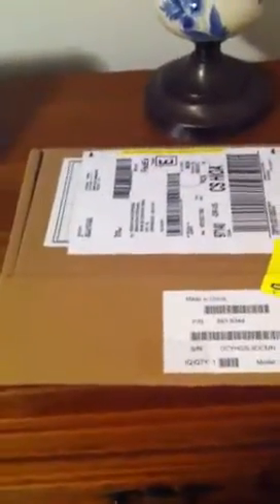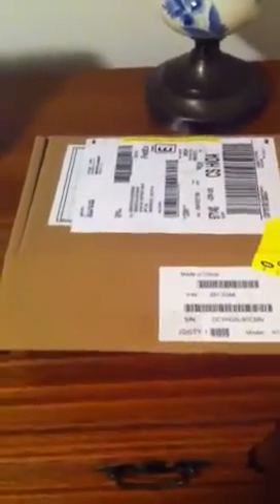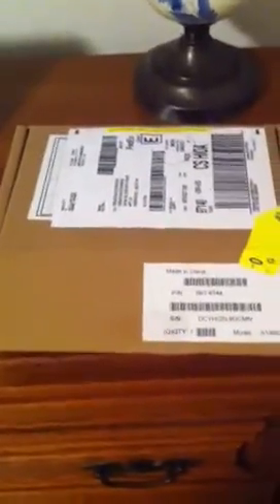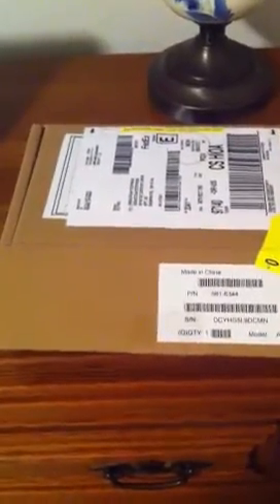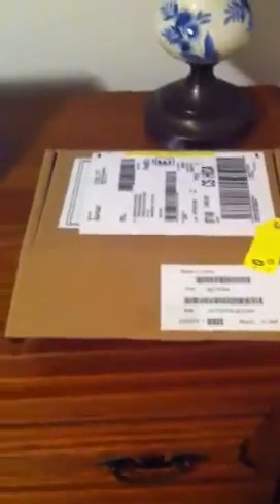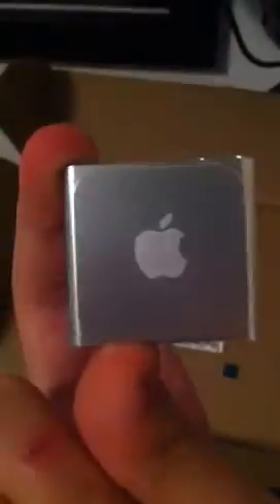IPod Nano 1st gen recall replacement iPod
Unblocking of replacement 6th gen nano touch